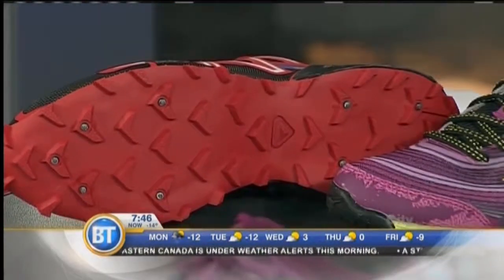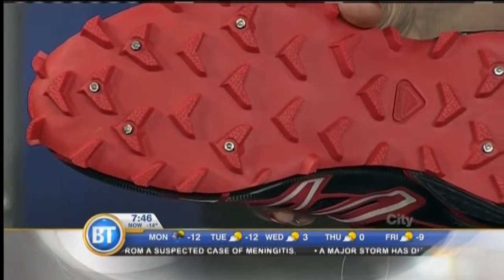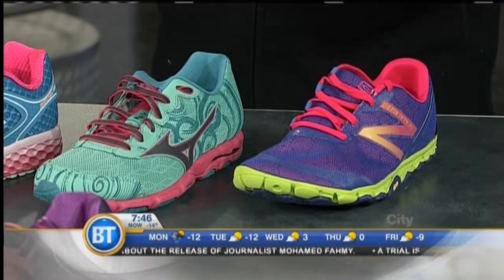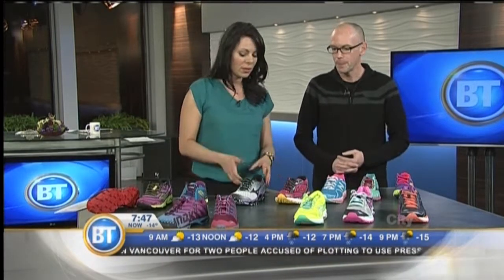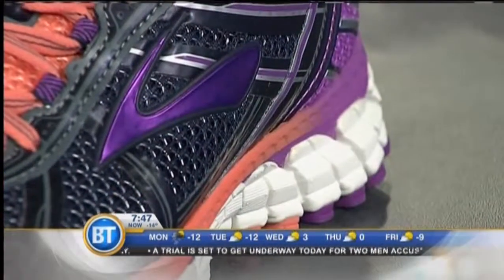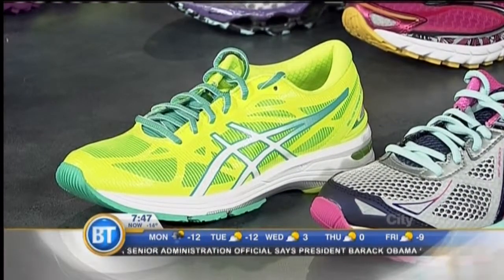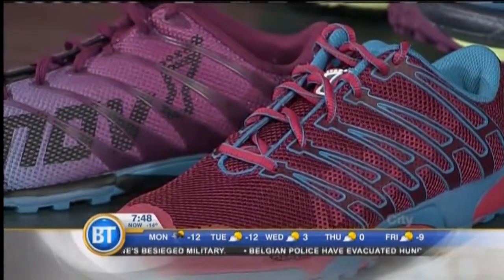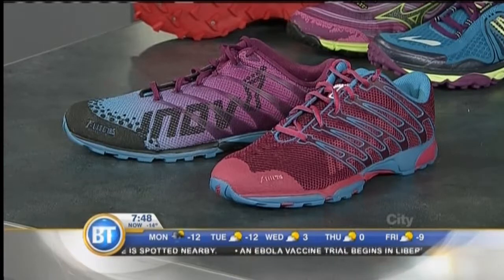Athletic Shoes - February 2nd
Running expert Jeremy Deere shows us the right shoes for each athletic endeavour.